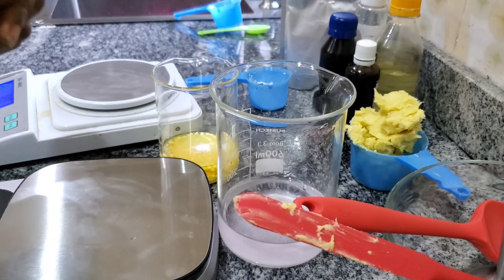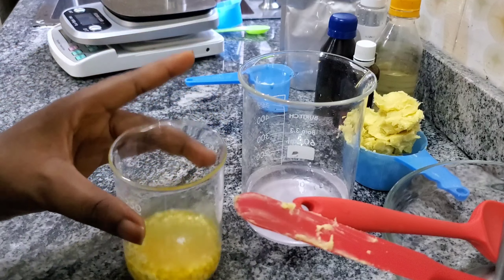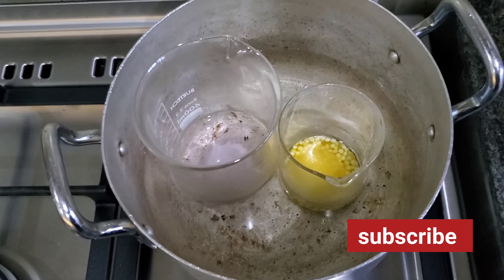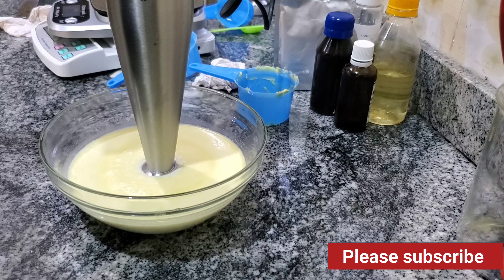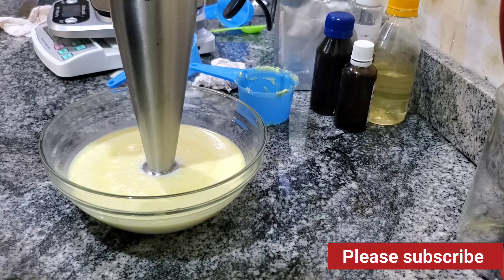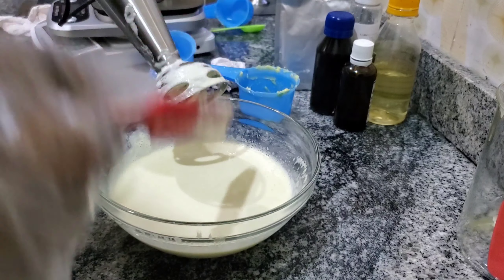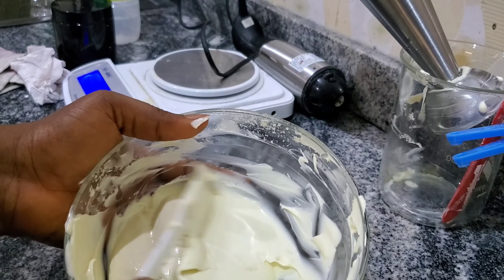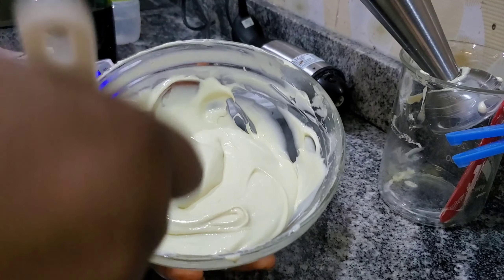Lightening Face And Body Lotion With Shea Butter /Diy/ How To Make...